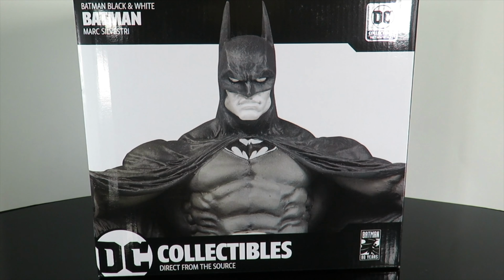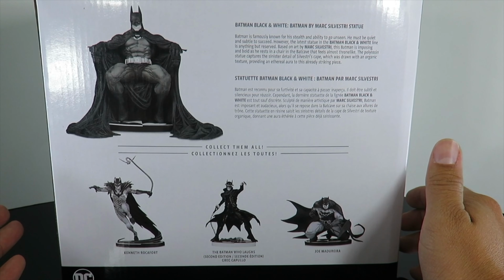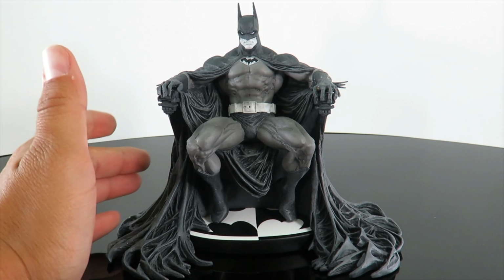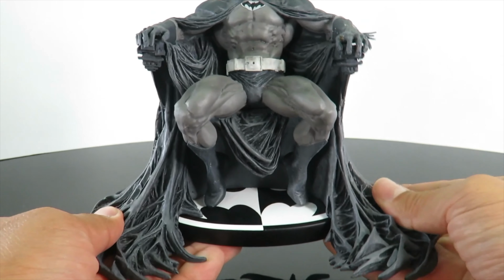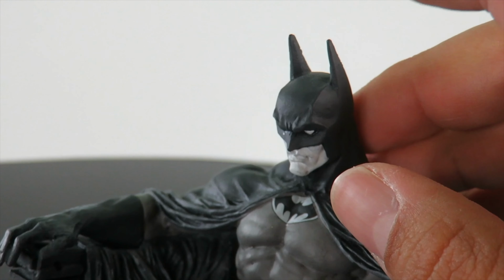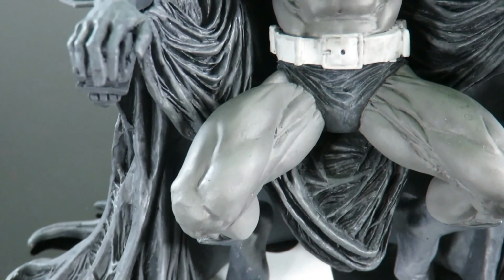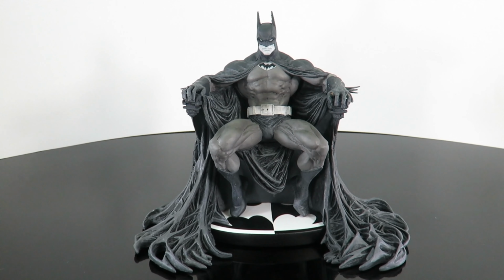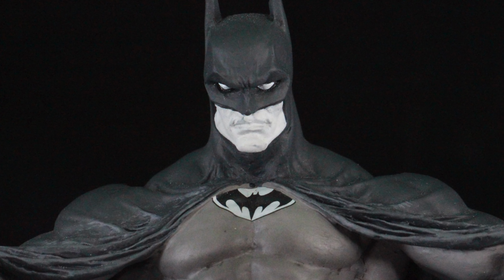DC COllectibles Batman Black and White Limited Edition Statue (Marc Silvestri)